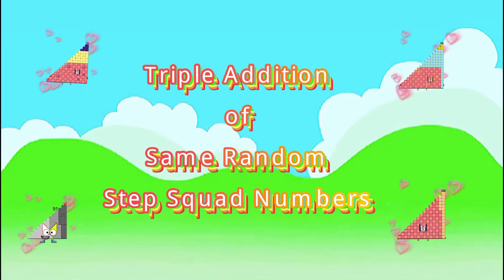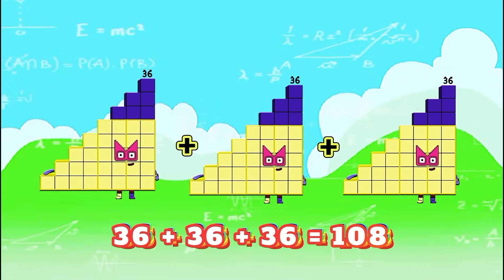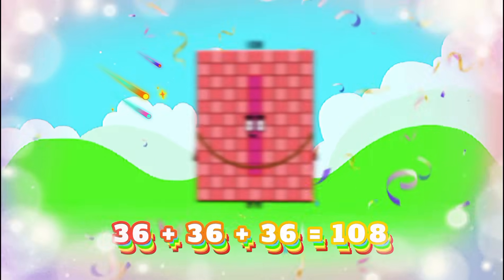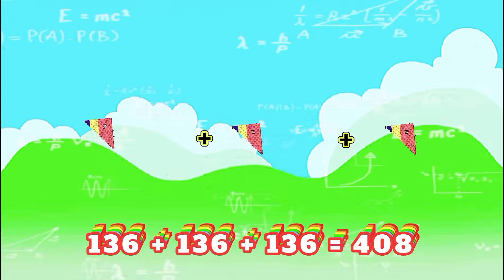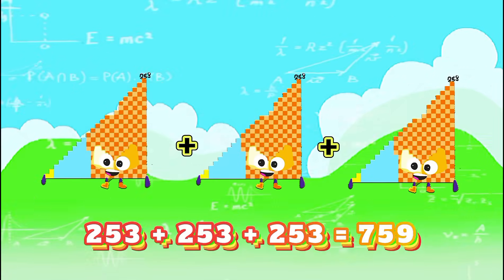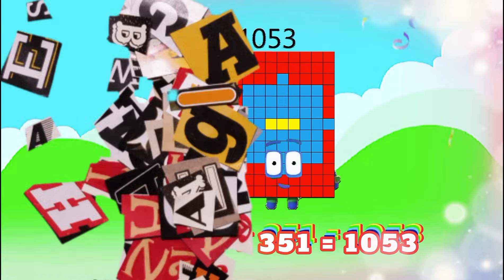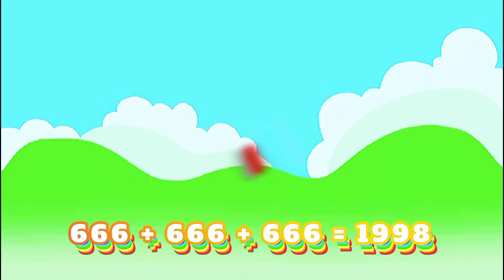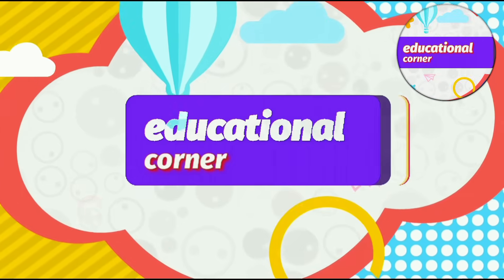Triple Addition of Random Step Squad Numbers @educationalcorner110 |Math for kids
"Welcome to Educational Corner! In this fun and engaging episode, your child can learn triple addition, with the help of their favorite Numberblocks characters (created with fun PNGs) to make math learning exciting and easy.
attached work sheet for practice,